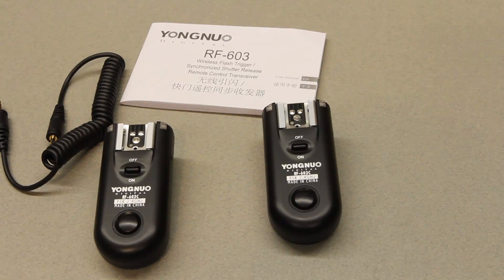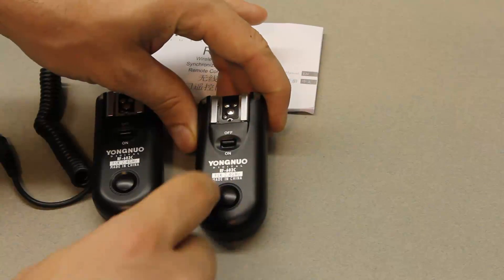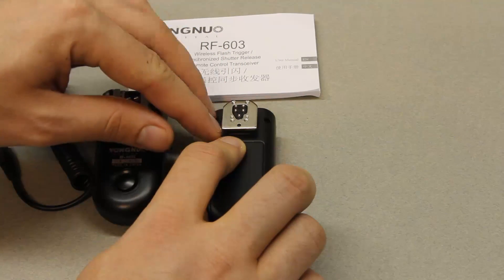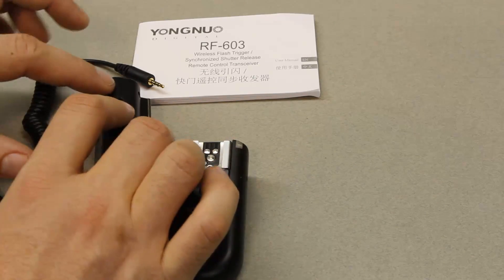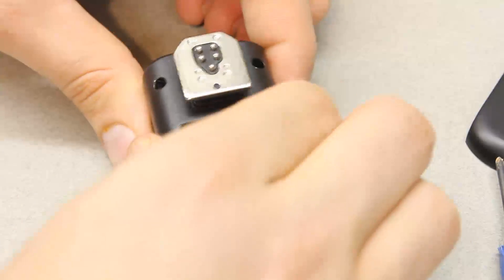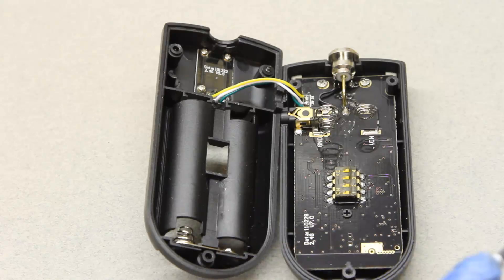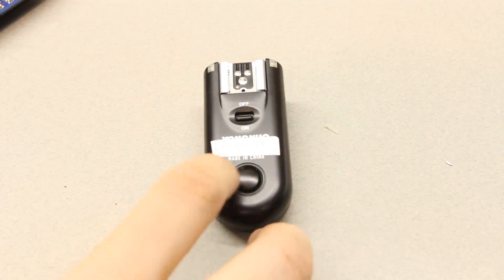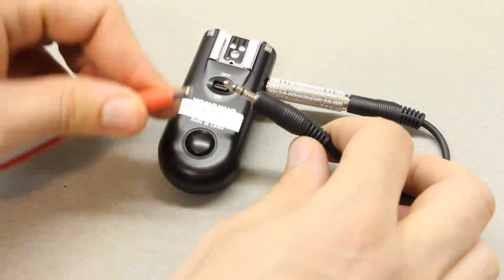TPB #20 - Hacking a Yongnuo RF-603 Wireless Flash Transceiver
The goal of this weeks video was to modify a Yongnuo RF-603 wireless flash system to work with the Camera Axe.  I describe the process I go through to hack the device.  In the end I find it doesn't work with the Camera Axe because it's trigger voltage is too low.  If anyone has ideas on how to improve it or a different wireless flash system to try let me know.